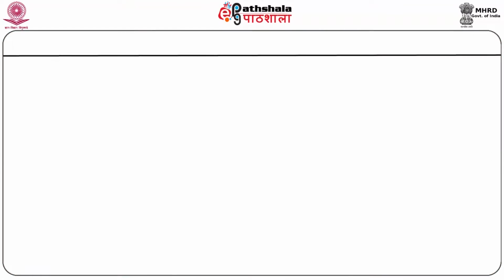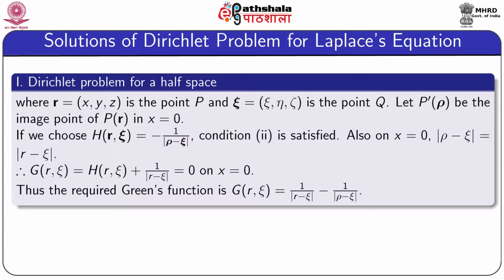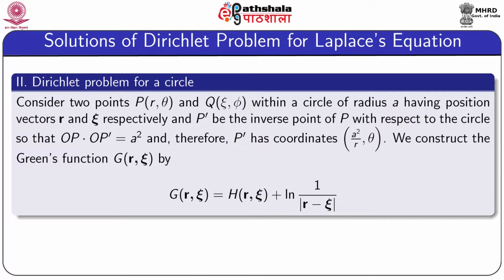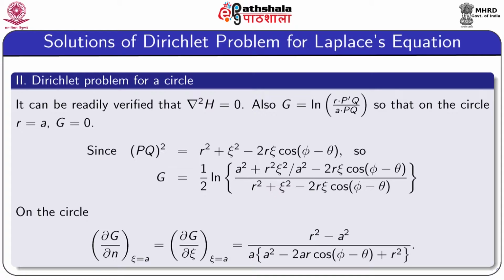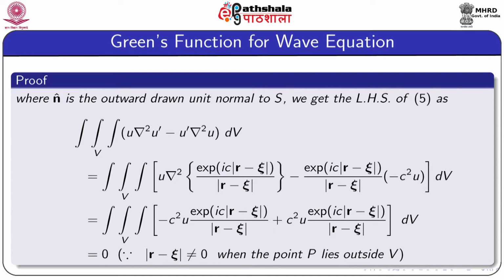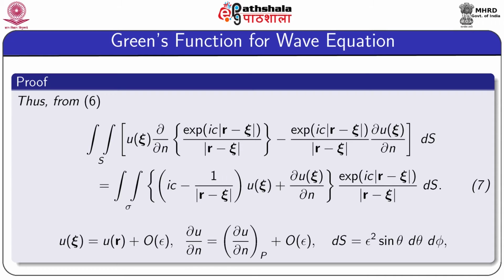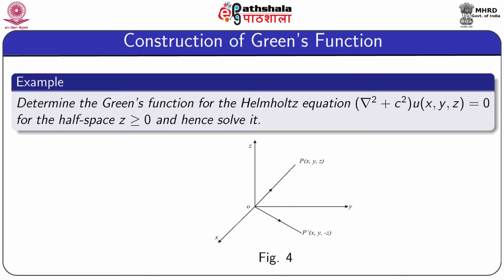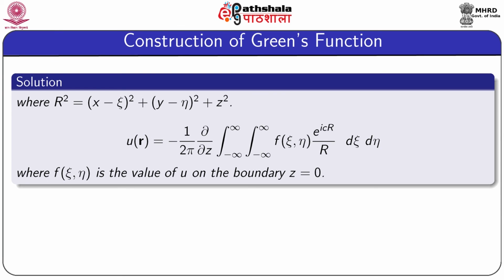Solutions of problems (Maths)